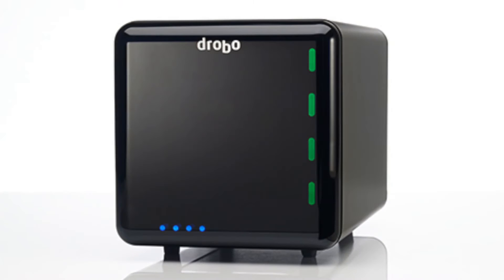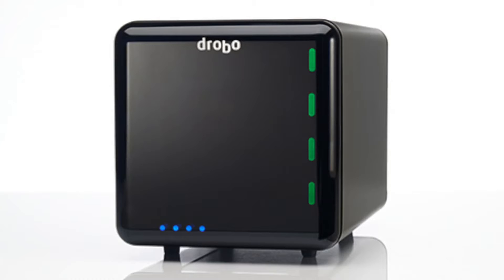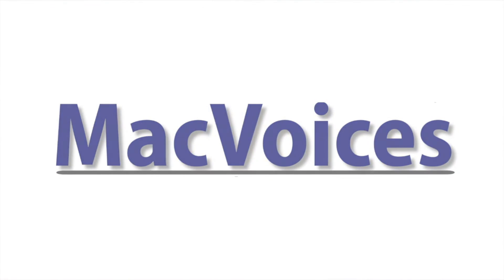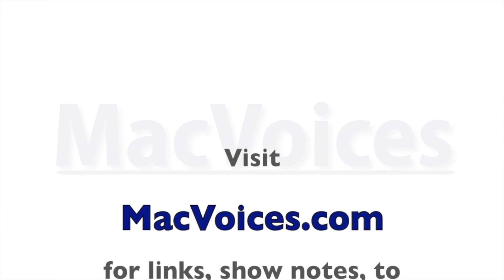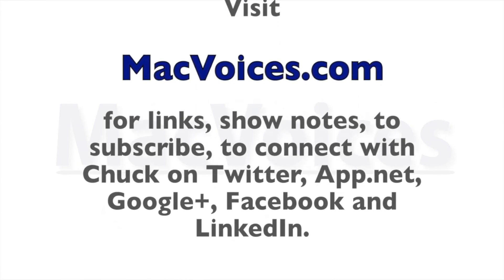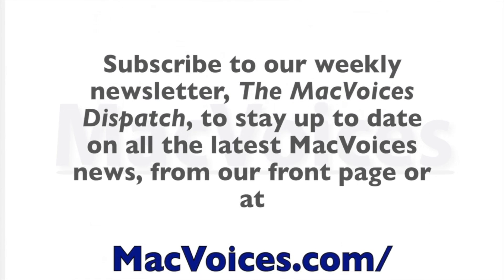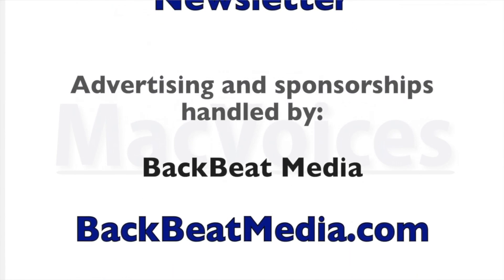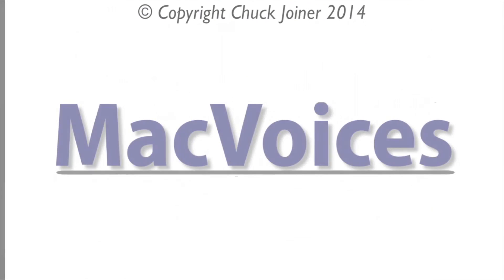MacVoices #14071: Road to Macworld - Geoff Barrall Talks About The Brand New Drobo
The Road to Macworld takes a road trip to Drobo headquarters in San Jose, where CEO Geoff Barrall introduces us to the newest member of the Drobo family. The most affordable Drobo ever joins the party just as more people are creating more content and need something that protects all those photos, videos, scanned documents, and more. Geoff explains how the newest Drobo is similar but better than the legacy USB 2.0 and FireWire units, how its introduction fulfills an objective the company had from the beginning, and outlines a special upgrade offer for owners of the original models.